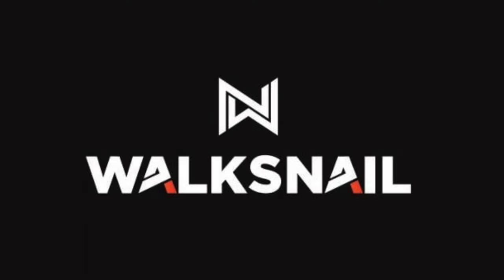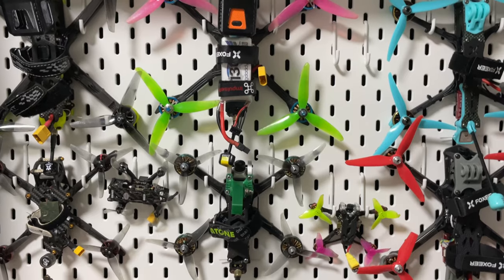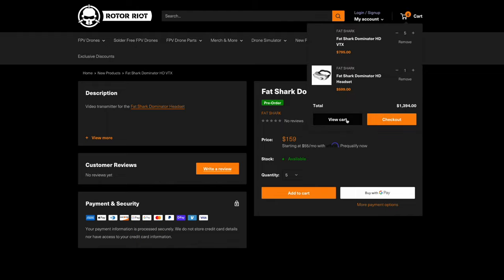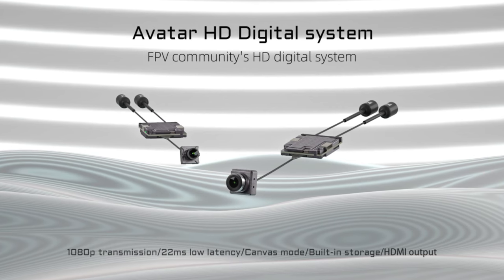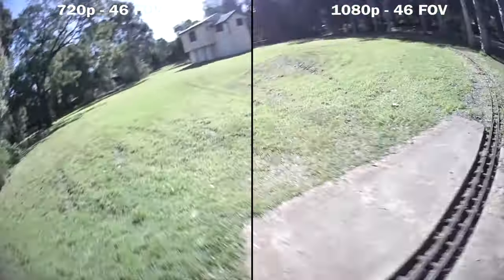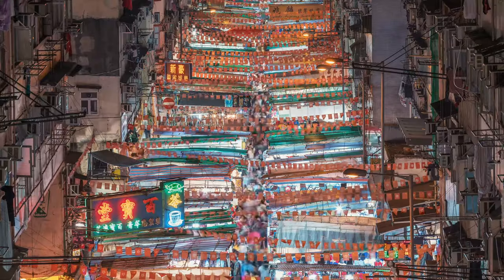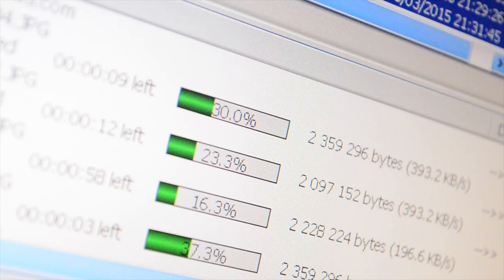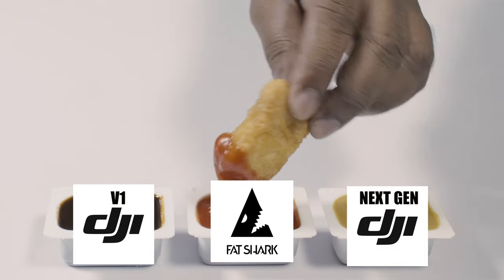This Can Make FatShark and DJI Compatible | WalkSnail to DJI Compatability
If you feel like building a 5" Freestyle Drone is too hard, you just need the right guidance.
So, I built a course with 71 highly detailed but simple modules,  breaking down absolutely everything! They're can't be anything missing, if there is, I will add it. Fatshark Dominator Goggles and WalkSnail Digital FPV may be able to release Firmware to convert existing DJI FPV Caddx Vista's to WalkSnail. It will be expensive to switch but doing this would get more pilots across the line.

🧑‍🏫 Want to cut the FPV Learning Curve?
► Coming Soon: "READY TO FLY" Beginners FPV Course

📍 Sydney, NSW Australia

Darren Allatt
Everything Micro FPV
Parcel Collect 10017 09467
310 George Street
Sydney NSW 2000 Australia

This video was not paid for by outside persons or manufacturers. The content of this video and my opinions were not reviewed or paid for by any outside persons.